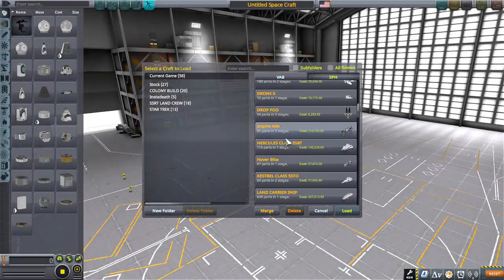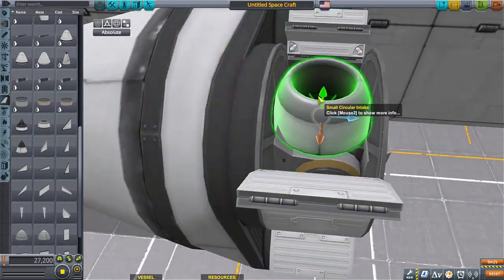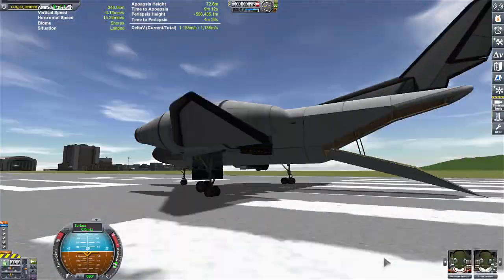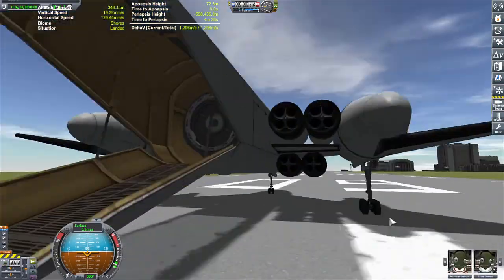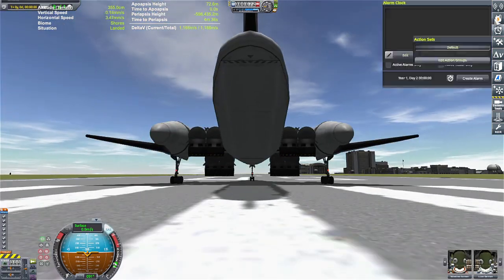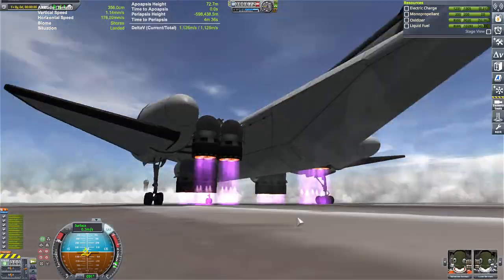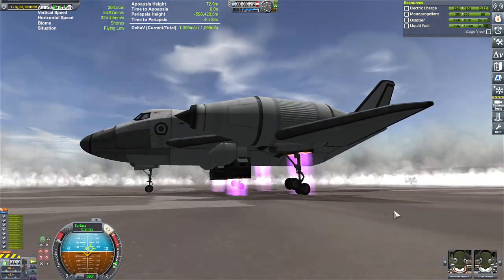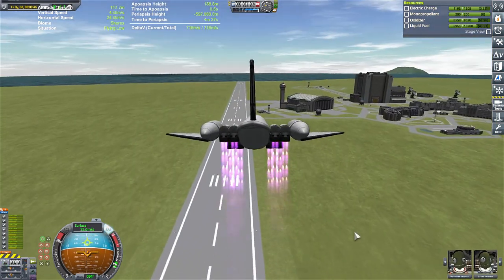MICRO VIDEO BIG BOY VTOL PROJECT \ KSP 1.12 \ Kerbal Space Program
Experimenting with little videos.

Music is a mix of chopped, sped up and slowed Ace Combat 3

FREQUENTLY ASKED QUESTIONS AND ANSWERS :

1. When do you upload videos? - I make videos everyday.

2. What do you do for a living? - I work a full time construction job plus any overtime I can get.

3. Where can I download the craft file? -  I do not put my crafts out for download because not only do I not have time, but these videos are meant for you to be inspired to build your own crafts. I try to make it so you can follow along with the build.

4. What is a SSRT ? -  SSRT means Single Stage Rocket Technology. It was a term used before the term SSTO was a thing.